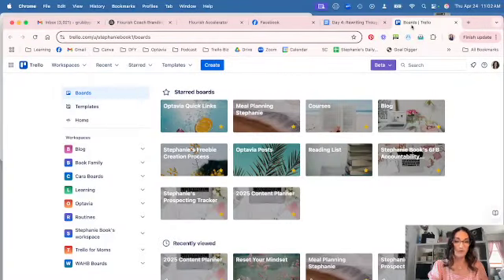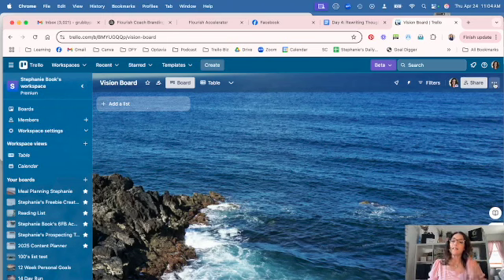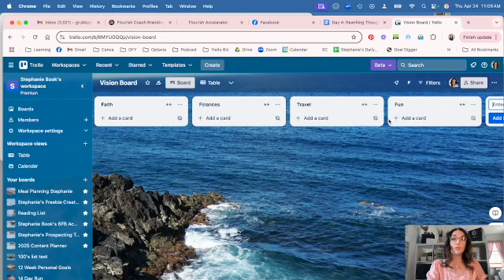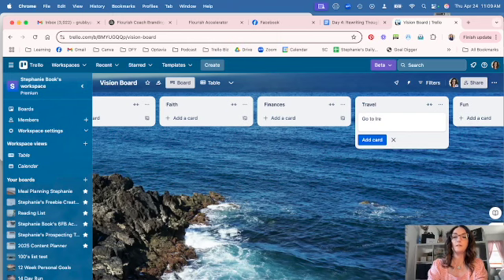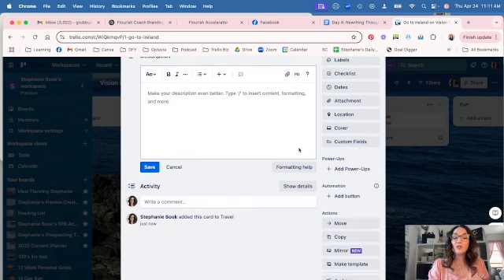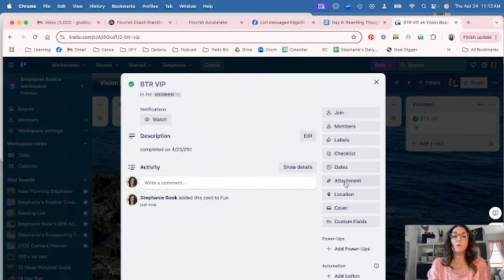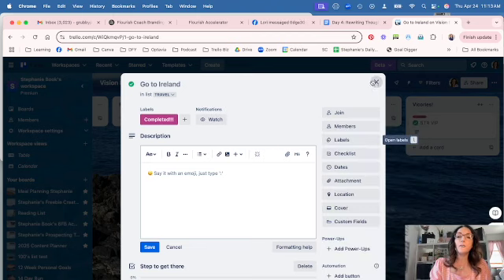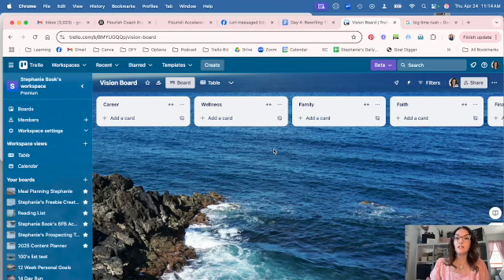How To Make a Vision Board in Trello That Actually Works!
Are you ready to bring your goals to life in a simple, organized, and visual way?
In today’s Flourish TV episode, I’m walking you through how to create a digital vision board using Trello — a free app I use daily to organize my goals, dreams, and action steps.

You’ve probably heard of traditional vision boards, or maybe you’ve created one for your phone or your desktop. But using Trello for your vision board gives you the flexibility to keep everything in one place, update it easily, and access it on both your computer and your phone.

I’ll show you how to:
✅ Set up a custom Vision Board inside Trello
✅ Organize your goals by category (faith, wellness, family, travel, finances & more)
✅ Add inspirational images, checklists, links, and affirmations
✅ Use labels and lists to track your progress and celebrate your wins

Whether your vision includes business goals, health milestones, dream vacations, or fun bucket list items, this method keeps it all clear, inspiring, and doable.

Want my free Trello replay or recipe board?
Drop the word TRELLO in the comments, and I’ll send you the links!

If you’re a faith-driven mompreneur ready to build a business that aligns with your values and supports your family, my Flourish Accelerator is now open!
We start May 6th, and I’d love to walk with you as you gain clarity, create a strategy, and build your purpose-led business from the ground up.

Chapters
0:00 Intro
1:10 Why use a digital vision board?
2:45 Getting started with Trello
5:20 Customizing your board
10:30 Adding goals, images & checklists
15:55 Using labels & progress tracking
20:00 Why vision boards matter
24:00 Bonus tips + Flourish Accelerator invite

Whether you're a mompreneur or just trying to streamline your design process, this episode is full of practical help.